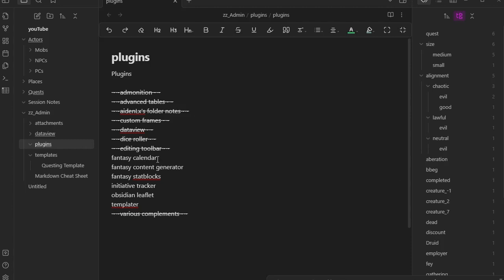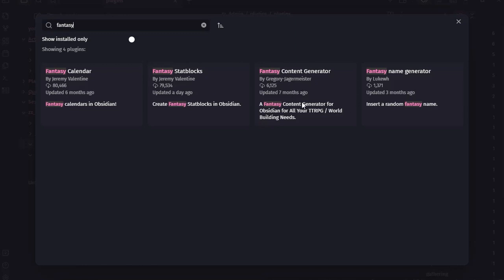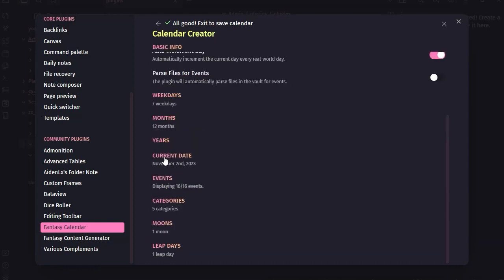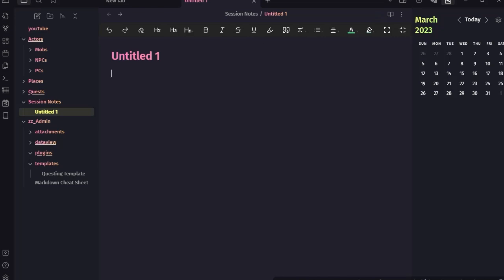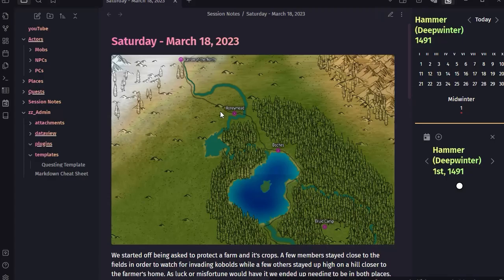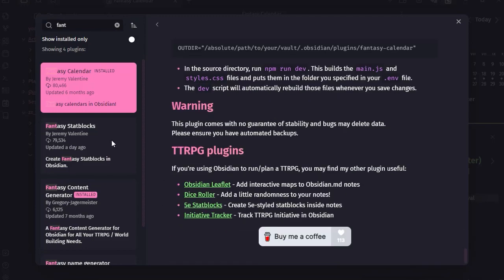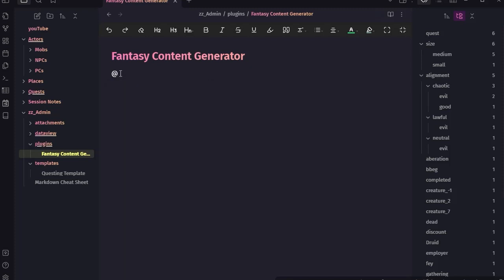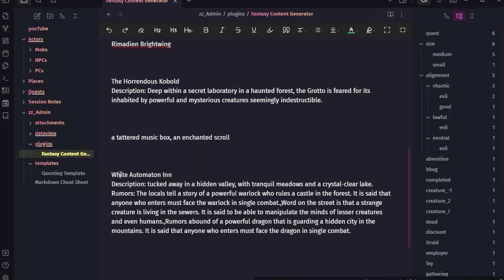Obsidian for TTRPGs - E15 - Fantasy Calendar and Content Generator